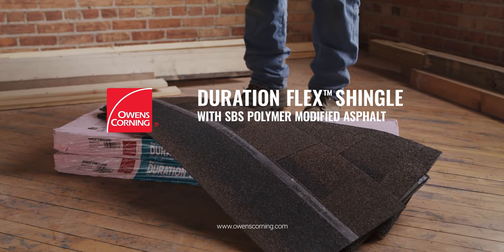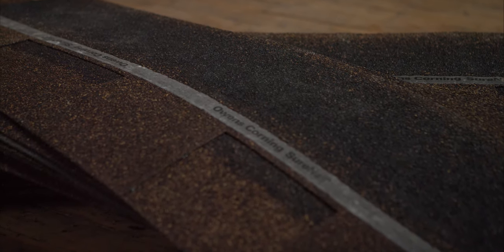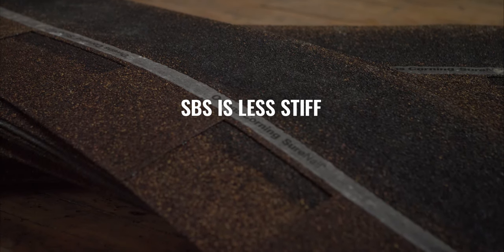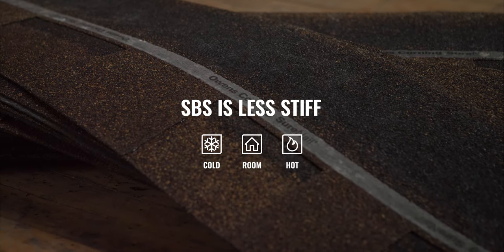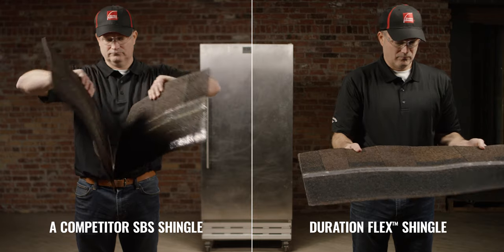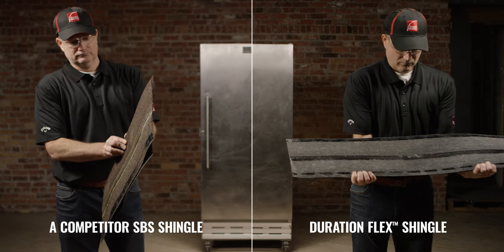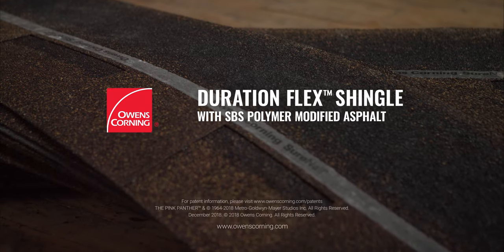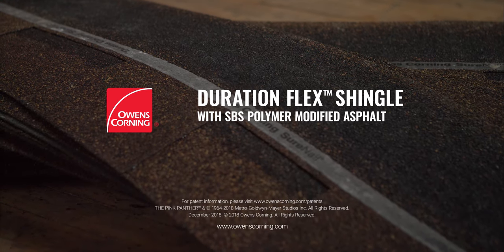Roofing: Duration FLEX™ Cold Weather Handleability Test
Duration FLEX™ shingles have built in flexibility to help resist cracking and tearing, in all-weather installation conditions. See how Duration FLEX™ outperforms the competition in our Cold Weather Handleability Test.